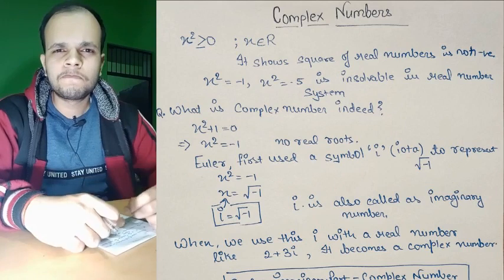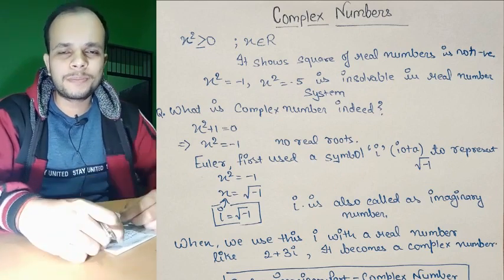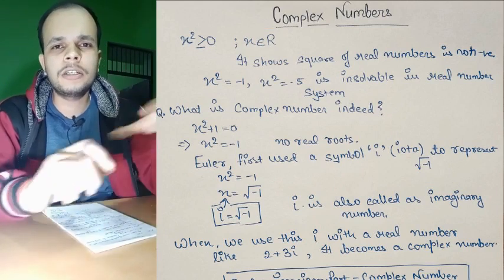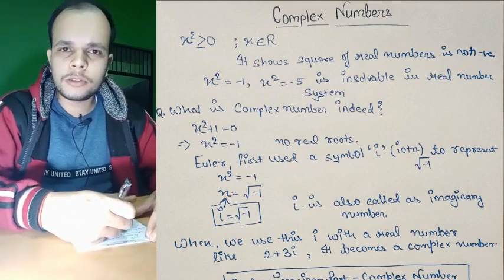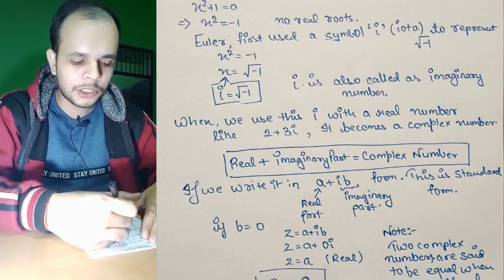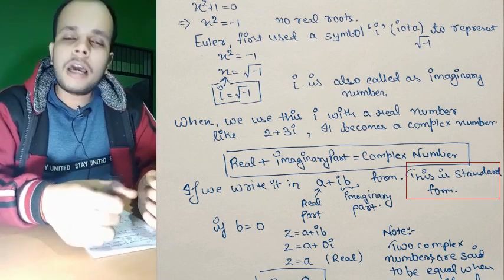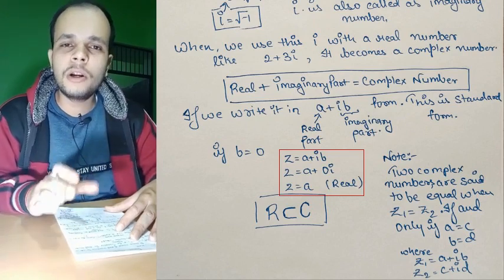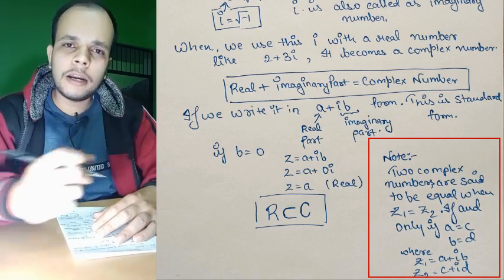Complex Numbers | L1 | introductory videos | Class 11